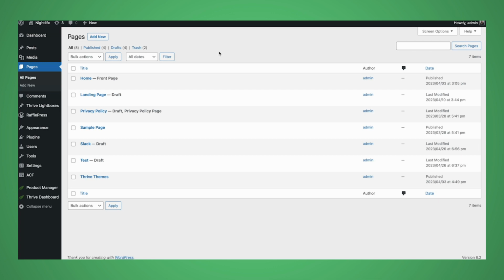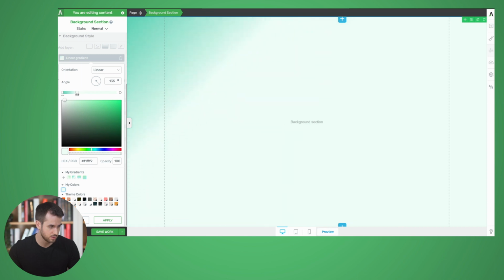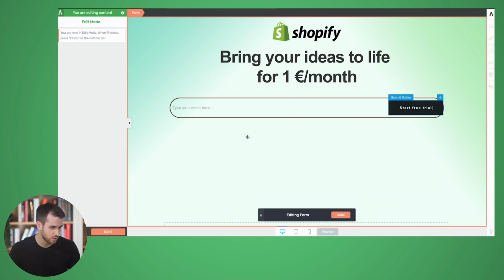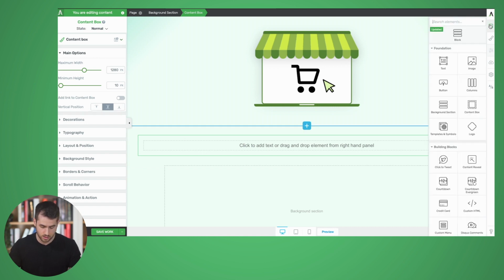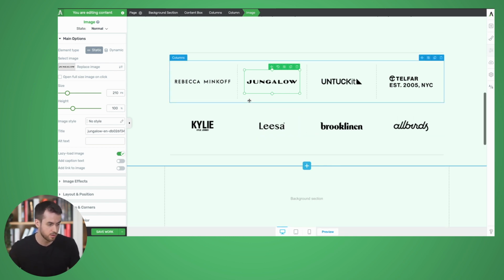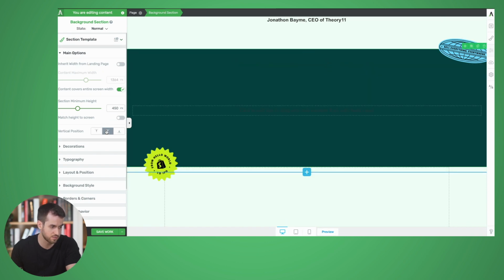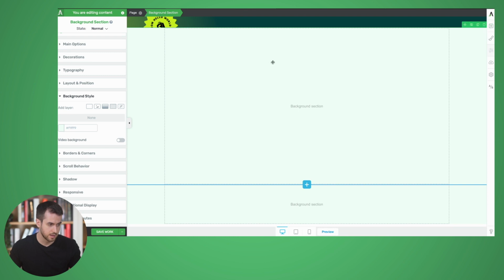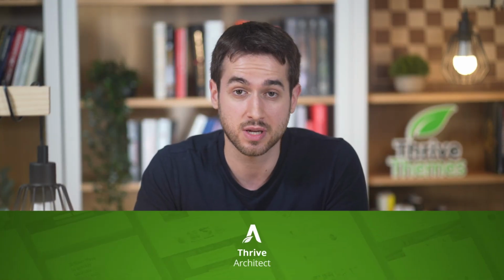How to Create the BEST Landing Page using WordPress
In this video, we'll show you how to create the best landing page using WordPress. A landing page is an essential tool for converting visitors into customers and using WordPress makes the process even easier. We'll walk you through the steps to create a landing page that not only looks great but also converts.

Timestamps
00:00 - Intro
00:45 - Wireframe
05:10 - Hero section
19:10 - Features section
24:13 - Logos
27:20 - Testimonial
30:20 - CTA banner
37:58 - FAQ section
45:15 - Footer
46:30 - Outro